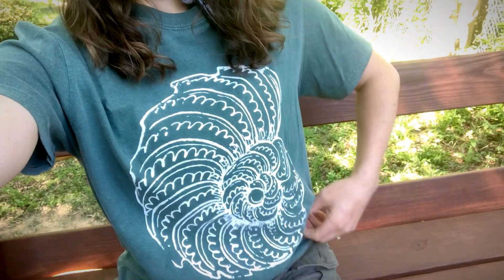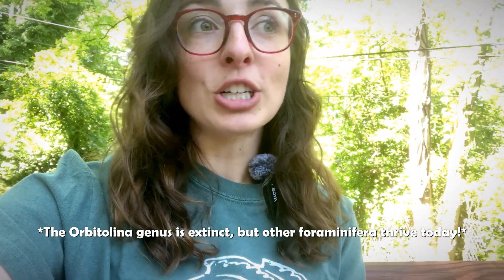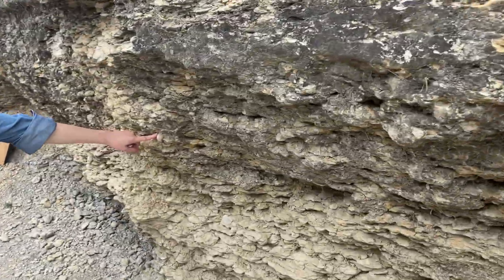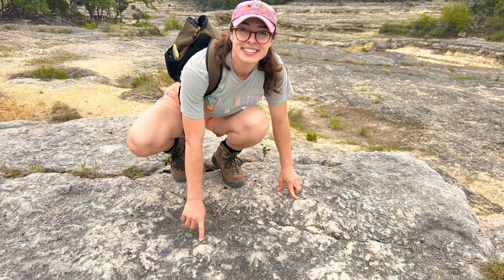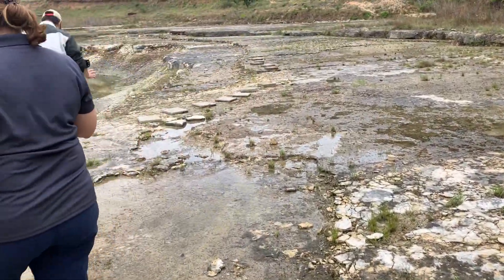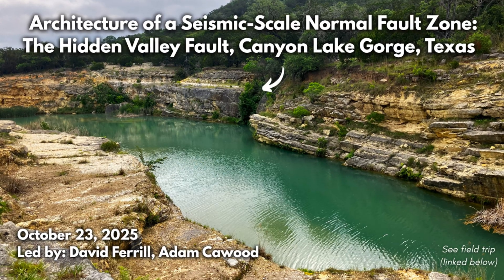100-Million-Year-Old Fossil Reefs Indicate Ancient Ocean Covered Texas! w/@GEOGIRL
Browse Field Trips (You do NOT have to attend the meeting to sign up for a field trip!)
GSA Travel Grant Opportunities for Students (funding to help you attend the meeting at no cost to you!)
References:
Ferrill & Morris, 2008 (Ferrill is leader of GSA’s upcoming Dino Track Field Trip!)

0:00 Intro to Canyon Lake Gorge!
0:39 Age of these rocks
0:53 Amazing Story of This Gorge!
1:29 Types of rocks & fossils here
4:10 Amazing Story of Rudists!
5:55 Convergent Evolution
6:35 It's Also a Fault Zone!